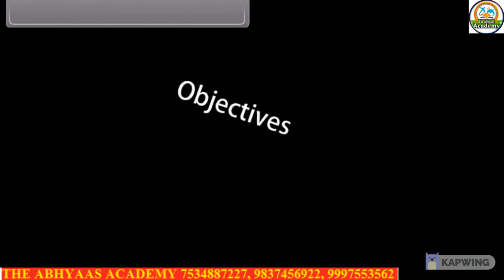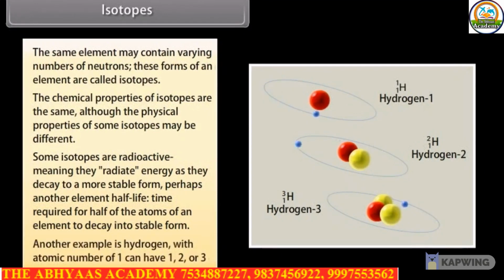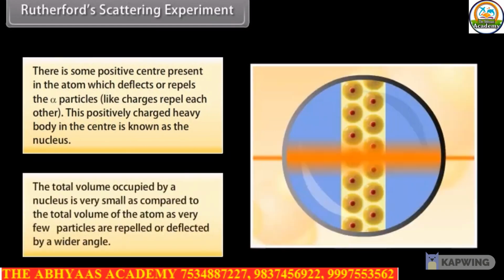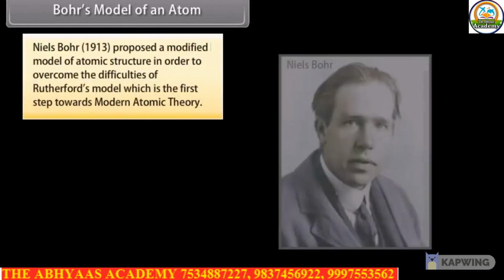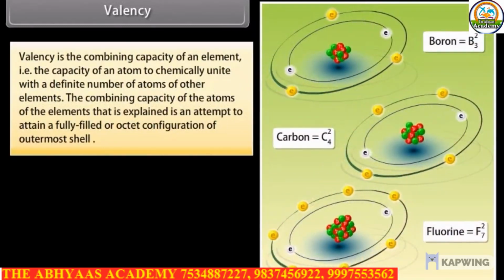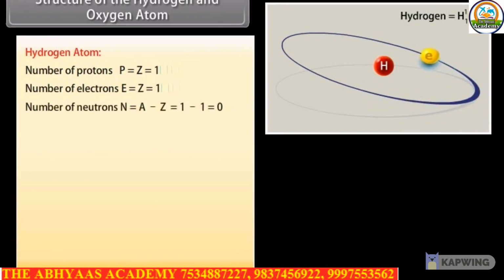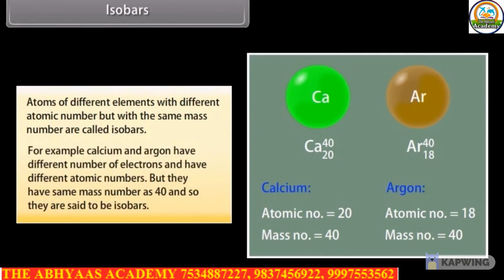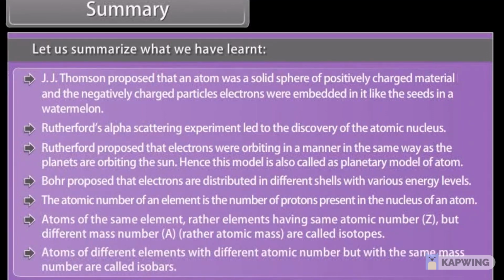STRUCTURE OF ATOM CLASS IX CHEMISTRY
WELCOME !